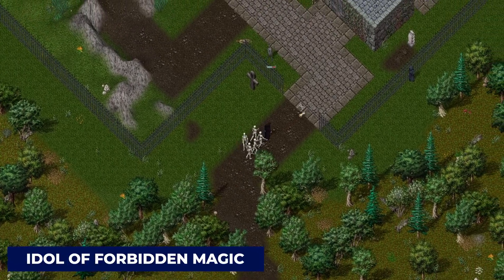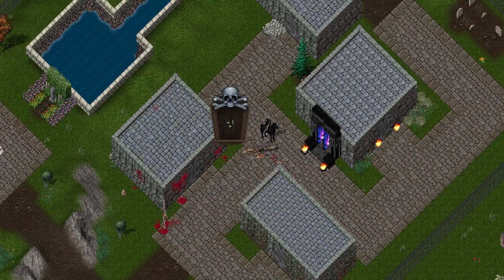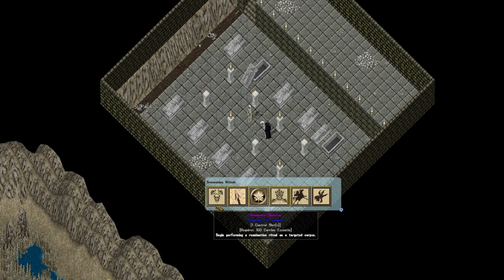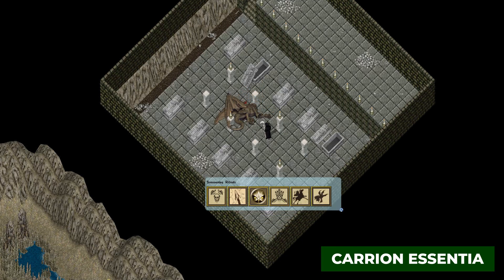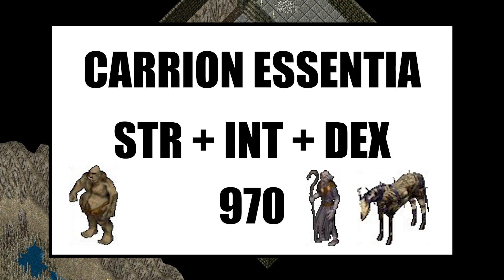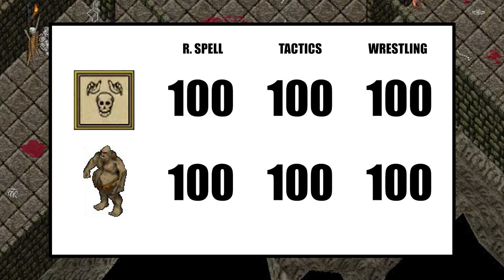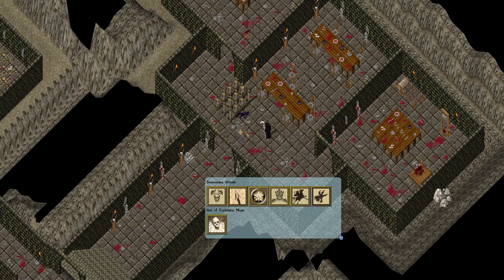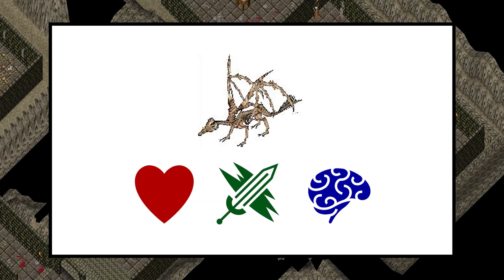Ultima Online Forever - Idol of Forbidden Magic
A quick run down of the new Necromancer Talisman labeled "Idol of Forbidden Magic".